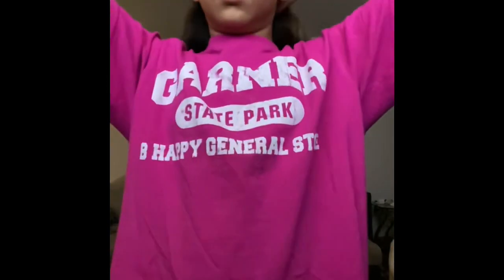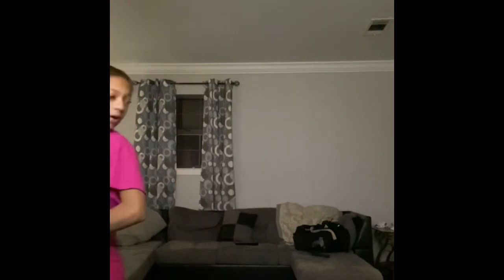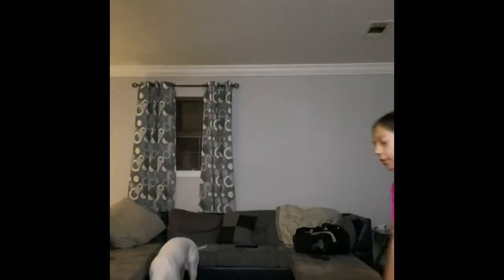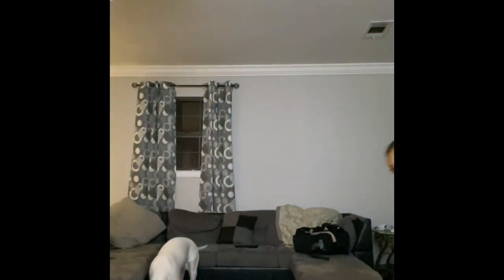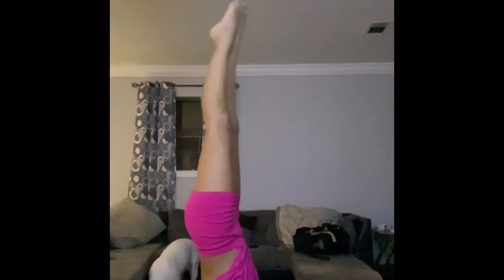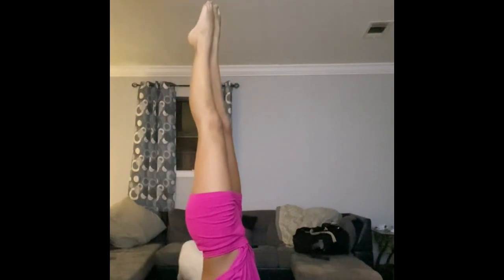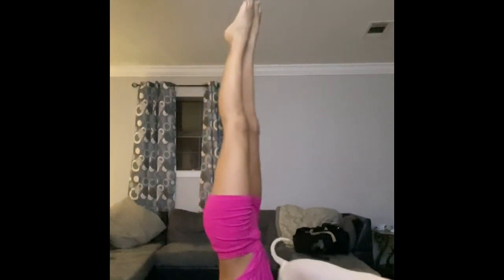Gymnastics Challenge Inside!